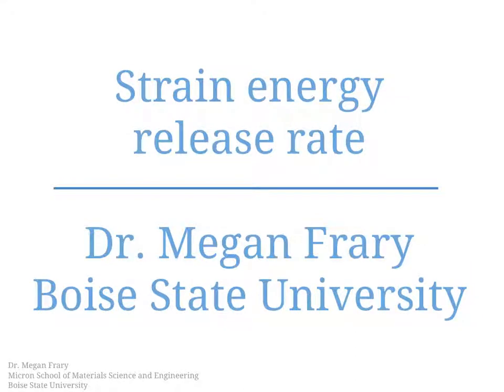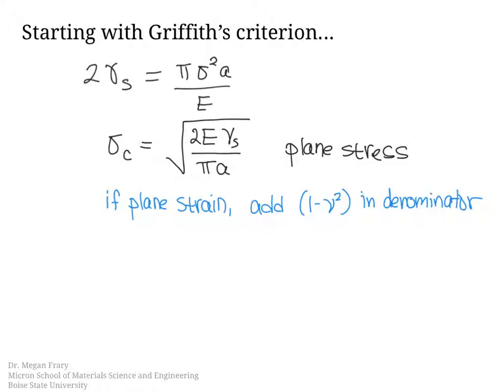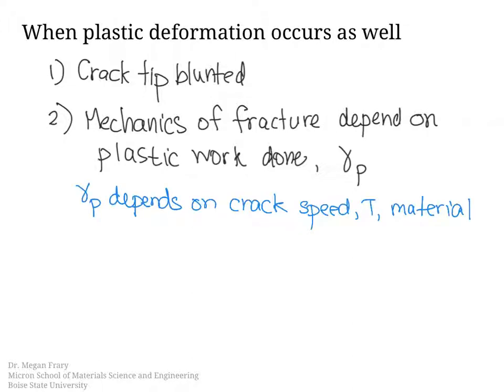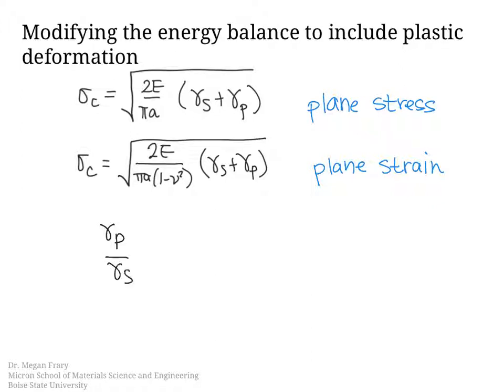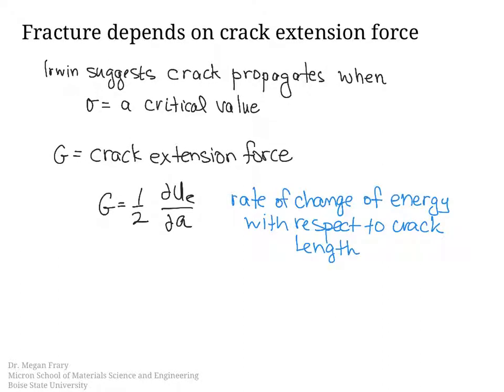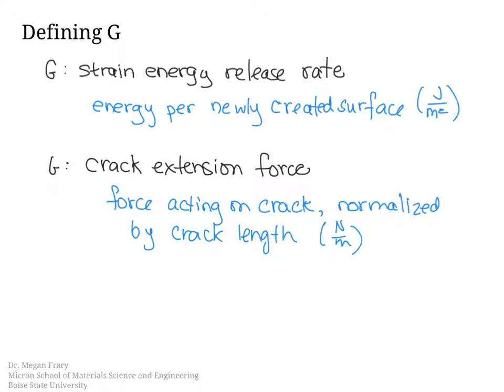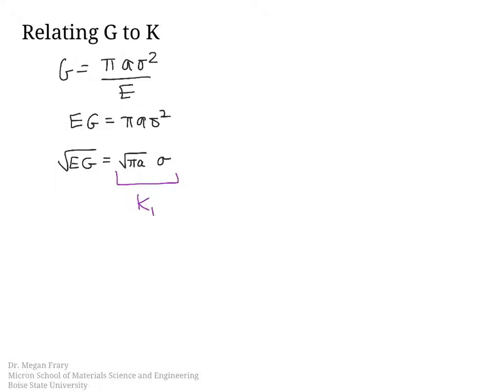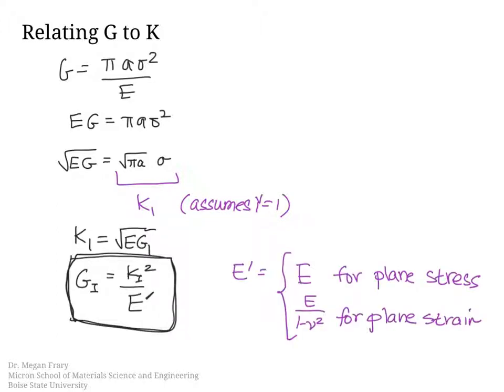Strain energy release rate